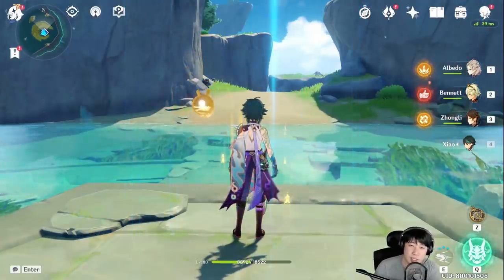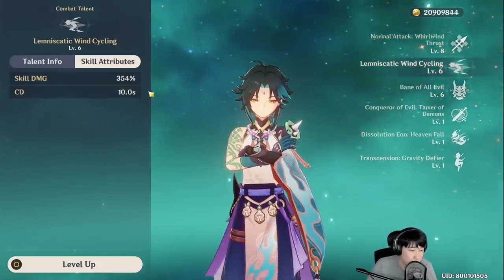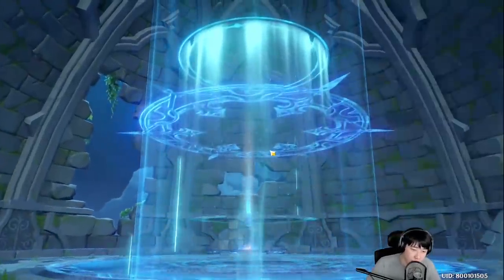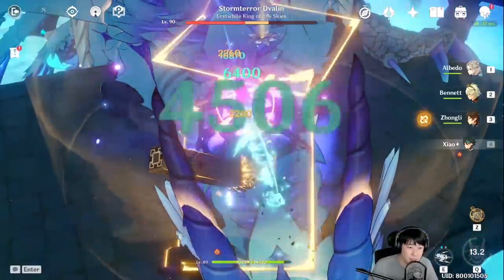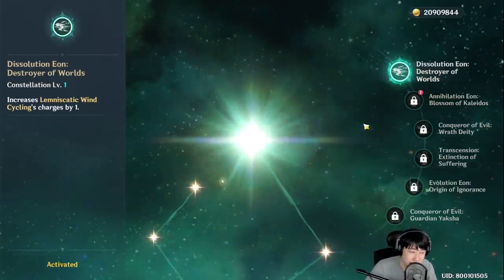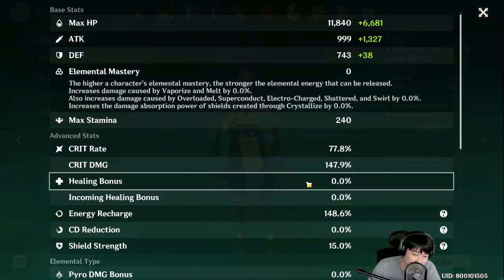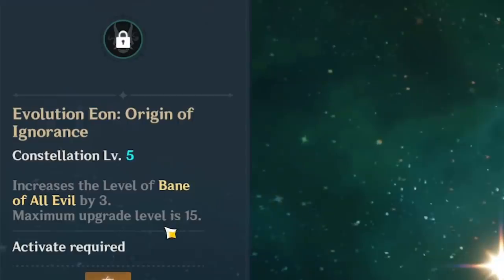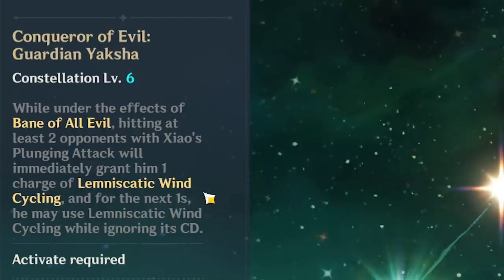$1400 XIAO Constellation Comparison - GENSHIN IMPACT